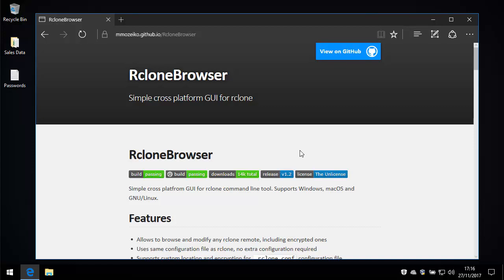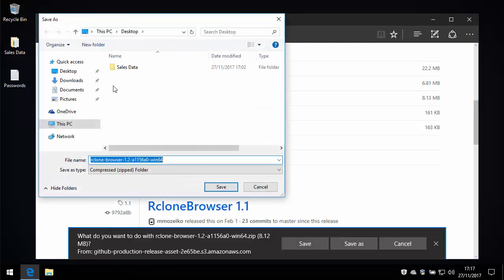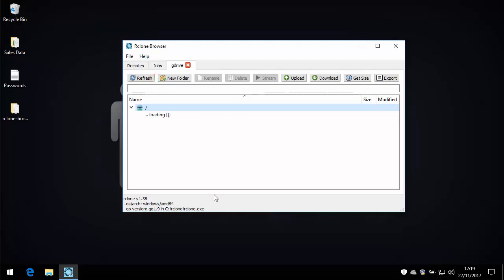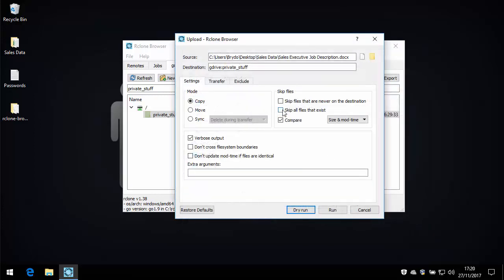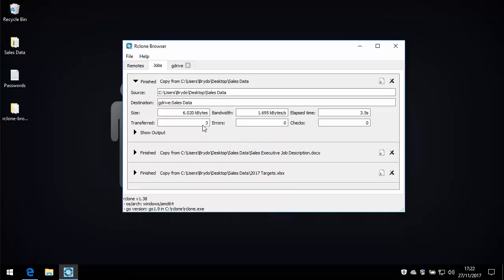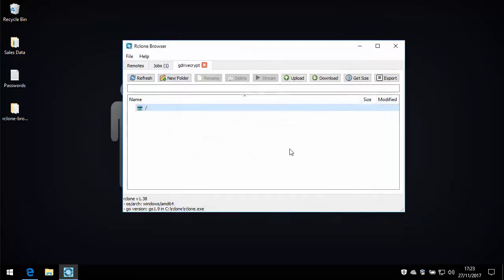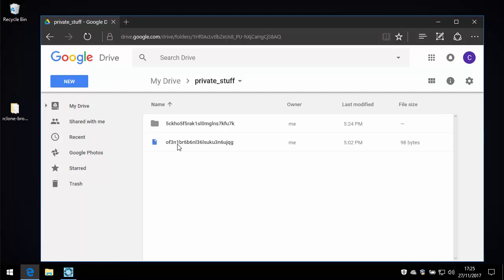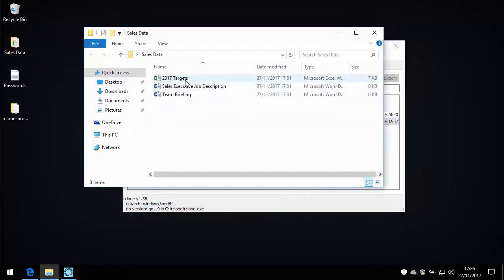Rclone Browser - Set up and overview in Windows 10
This video demonstrates the setup and transfer of files using Rclone Browser. More information about Rclone Browser will be published on my blog shortly.

Before starting, an assumption is made that you already have Rclone configured with at least one remote, if this is not the case please watch my "Getting started with rclone in Windows" video